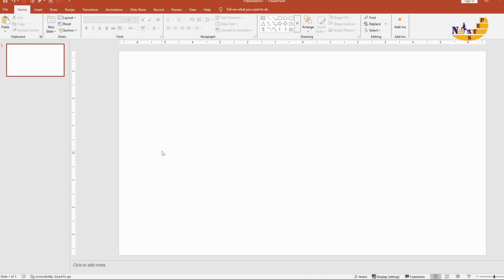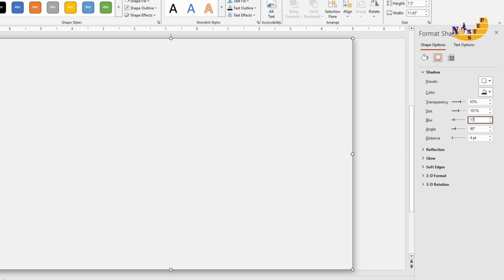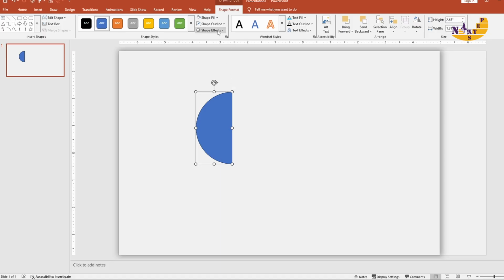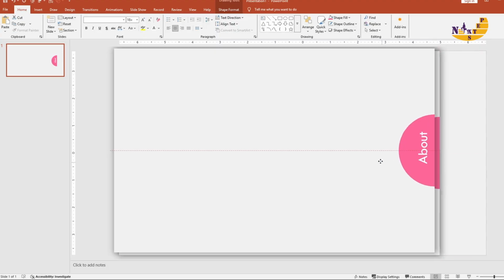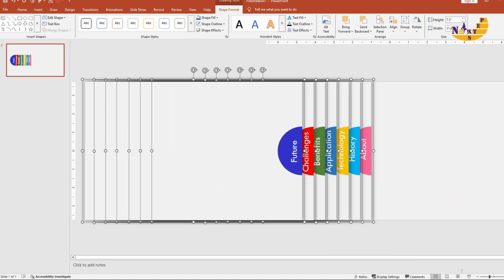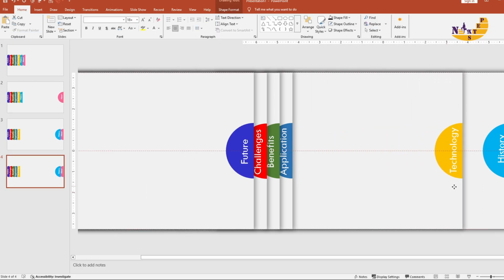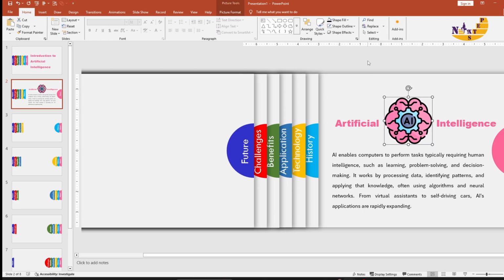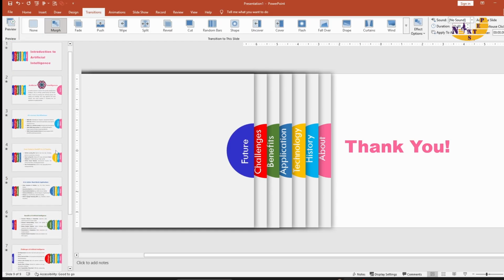How to Create Designing Engaging PowerPoint Presentations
In this Video I'm gonna describe You that how to Create Flying Airplane Animation in PowerPoint  Tired of boring slides? Transform your presentations into visual stories that keep your audience hooked!

Your Queries🔍:-
How to Create PowerPoint slide
How to Create Animation in PowerPoint
How to Use Advance PowerPoint